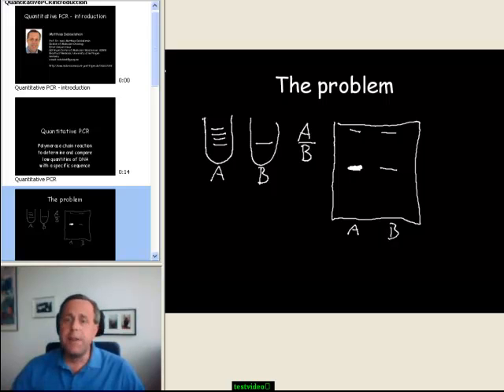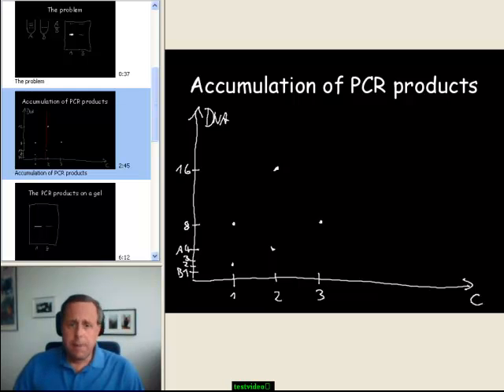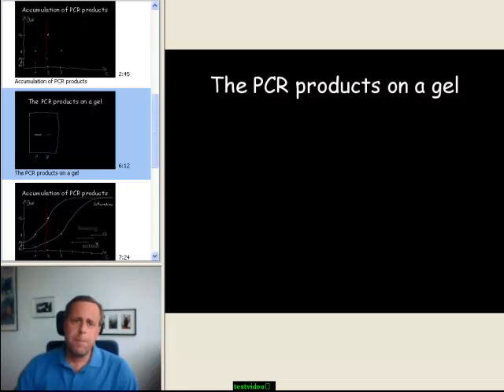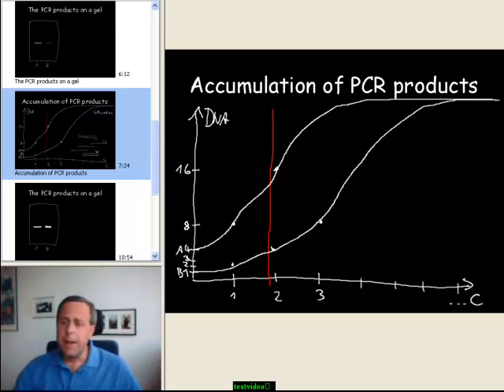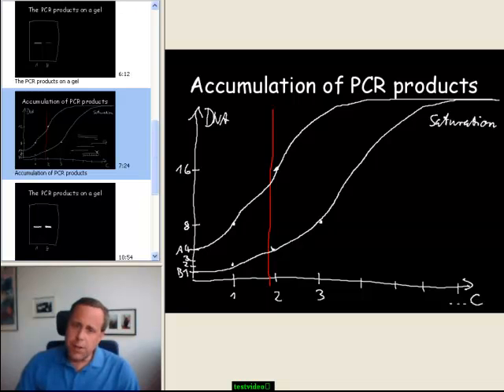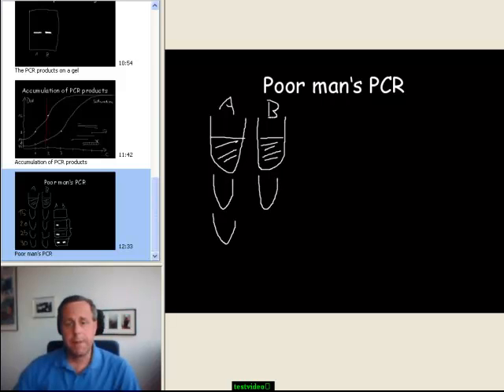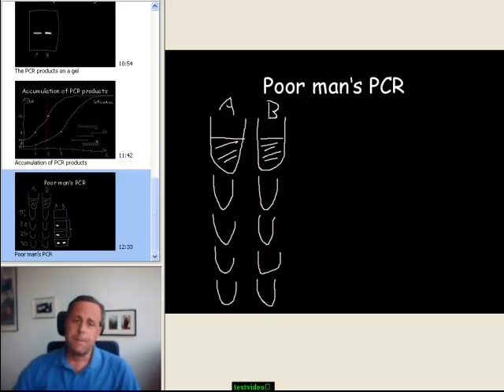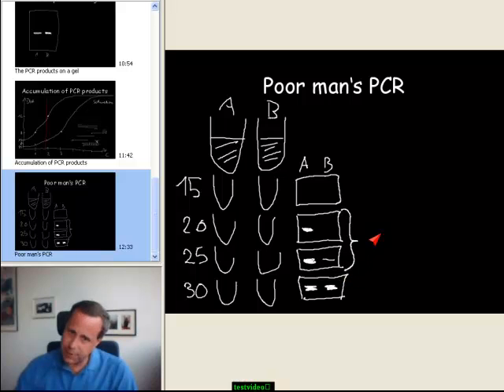1B quantitative PCR introduction B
This series of short chalk-talk videos, provided by Matthias Dobbelstein (Molecular Oncology, GZMB), will cover the principles and calculations associated with quantitative PCR. The second portion of the introductory video addresses the following questions. Why is PCR suitable to determine the quantitative differences of a given template in different samples? What are the limitations set by the saturation phenomenon? And how can even conventional PCR provide some quantitative information?